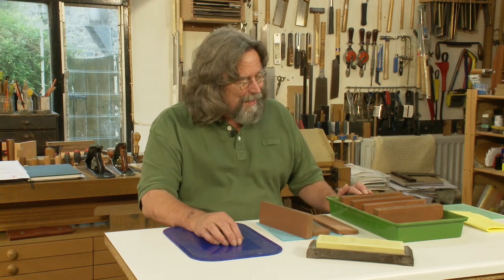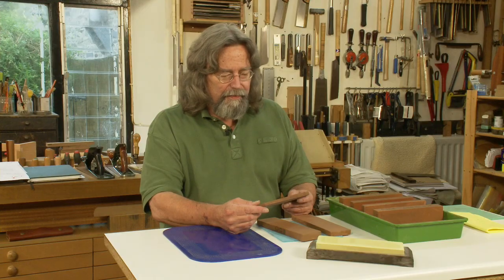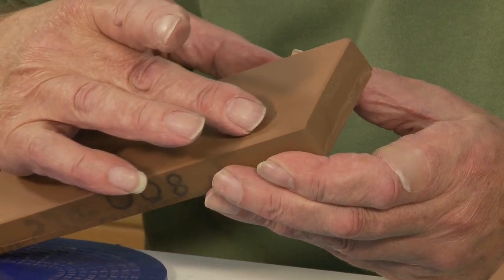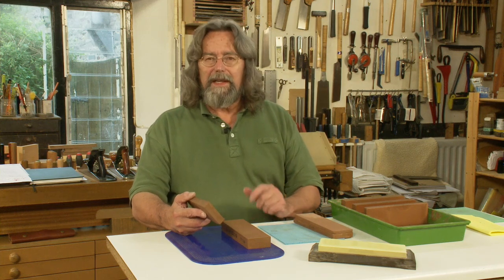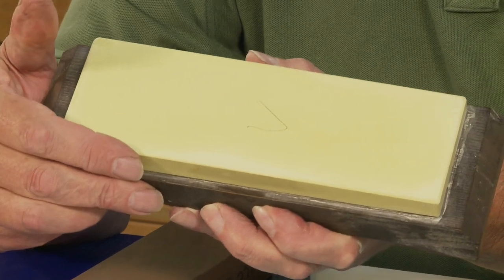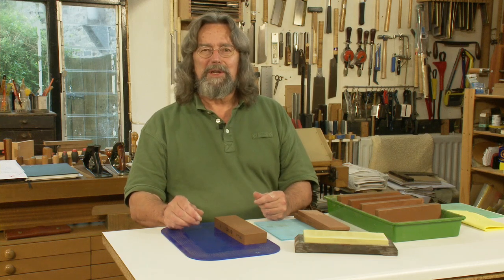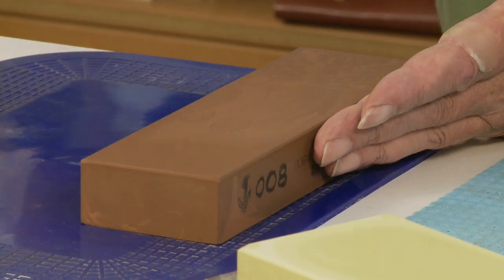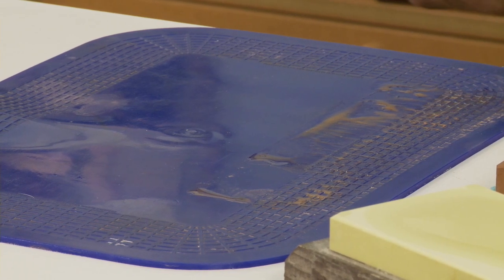Tips for Waterstones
A quick set of tips for looking after waterstones and making them last